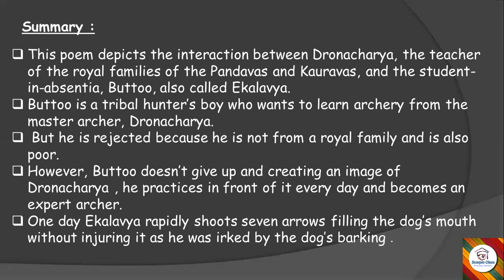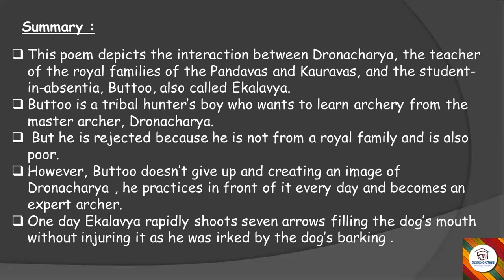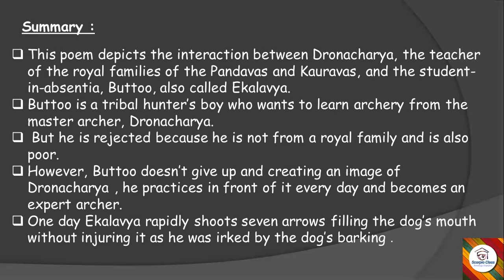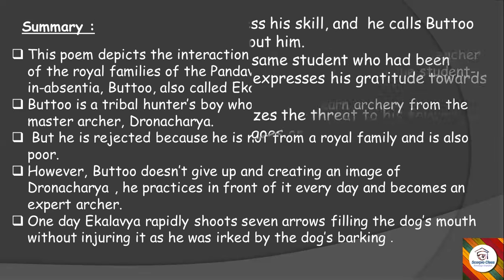SUMMARY#SSLC KARNTAKA BOARD#CLASS 10#FIRST LANGUAGE#SCORPIO CLASS#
BUTTOO SUMMARY MAIN POINTS#
SIMPLE EASY POINTS#
EASY TO REMEMBER#
CLASS 10

SCORPIO CLASS#